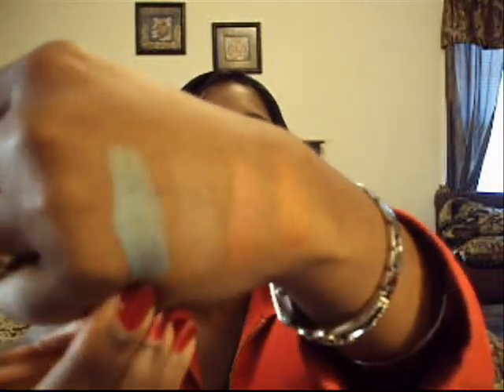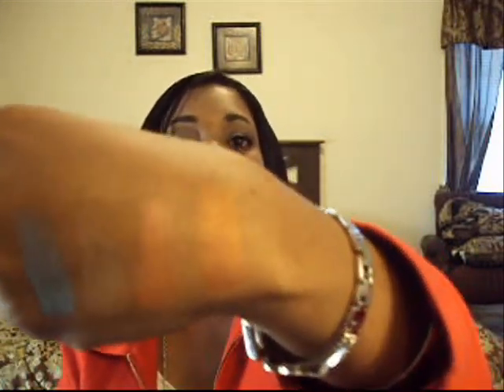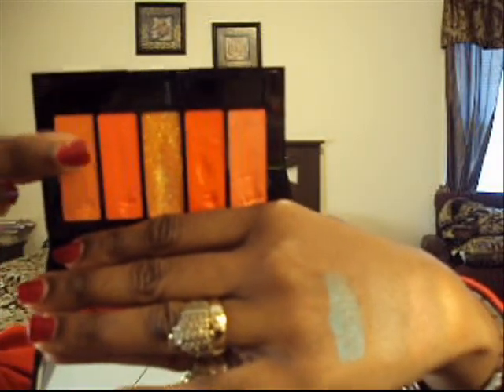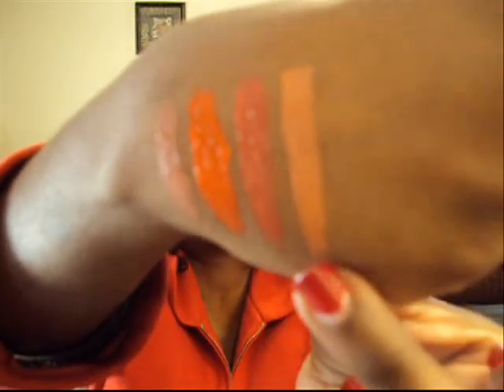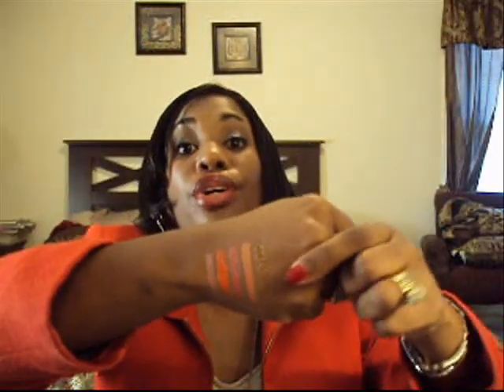NYX Haul from HauteLook.com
Okay, now this video should be better!

I purchased the Citrus Love Makeup Kit from HauteLook.com a few weeks ago. This kit included the Luscious Lipgloss Palette in Sweet Oranges and 4 coordinating single eyeshadows in Yellow, Sunset Ray, Almond, and Jungle Fever. I paid $17 for the kit!

Oh, sorry for all the rambling- I've got to work on that lol!